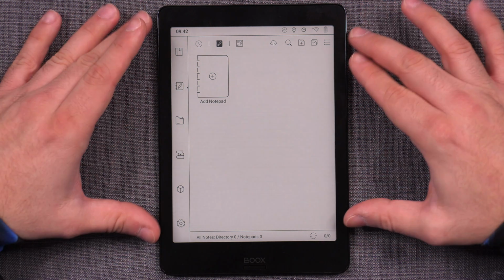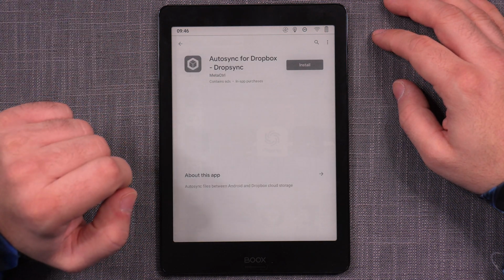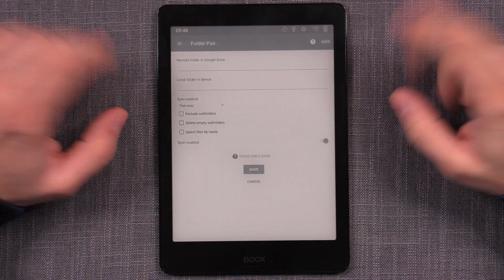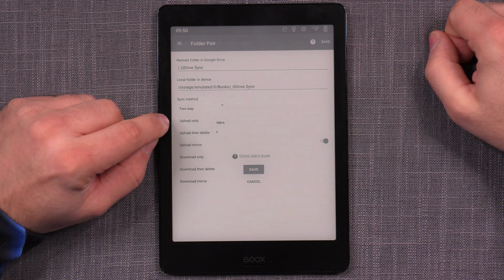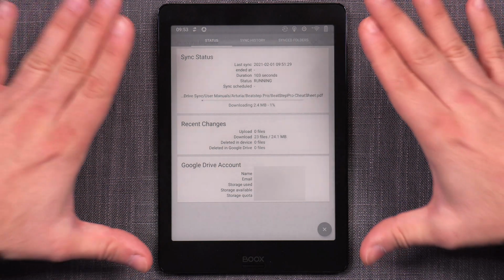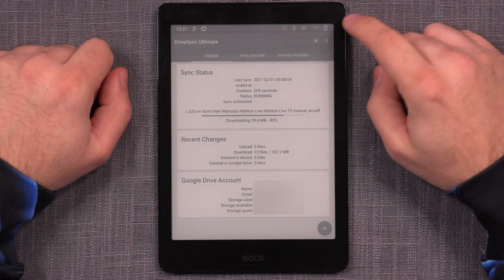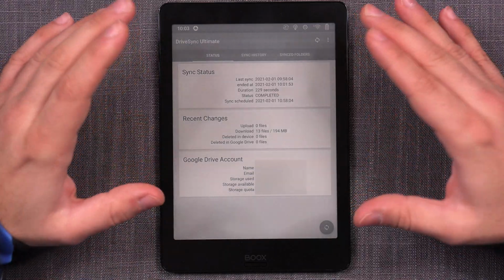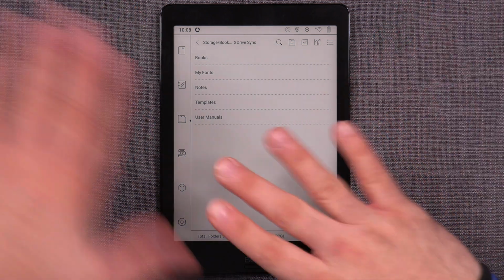The Big Boox Guide: Chapter 04 - Library Synchronization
00:00 - Intro
00:22 - The Push Boox synchronization problem
01:08 - Autosync Apps for GDrive, Dropbox, and OneNote
02:13 - Step 01: Getting the Apps
03:56 - Step 02: Optimize the apps
04:06 - Step 03: Setting up Autosync
07:53 - Content synchronization
11:40 - Setting up the Autosync interval
13:10 - Manual synchronization
13:40 - Library refresh
14:18 - More than just a Library backup

Welcome to the Big Boox Guide! This series is made to help you learn how to master your Boox device and become a true Boox Master! It is suited to all levels, Novice and Master alike will be able to find something new and interesting to help them get the maximum out of their device.
I hope you learn a lot and enjoy the process!